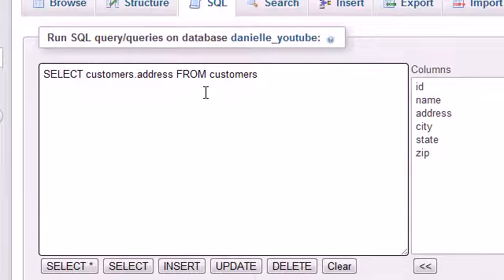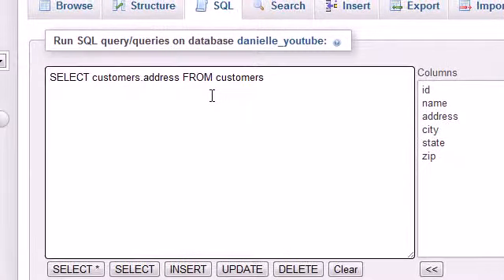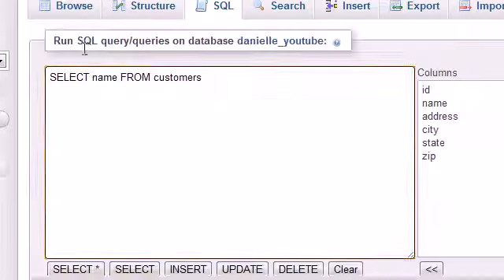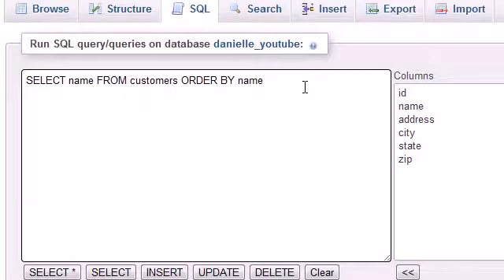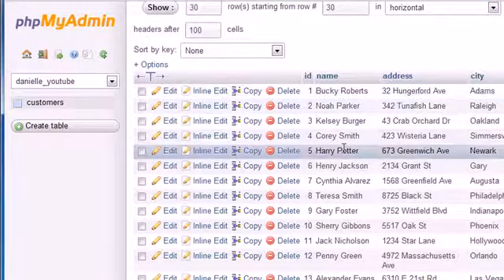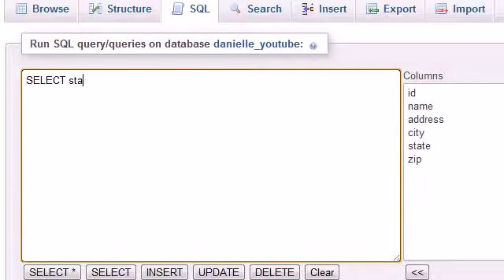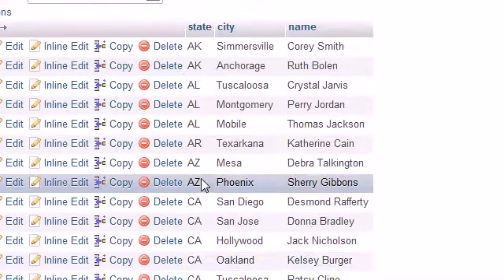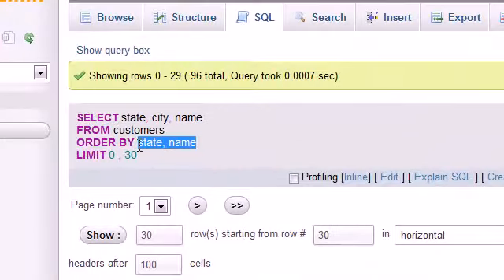thenewboston's Channel 8